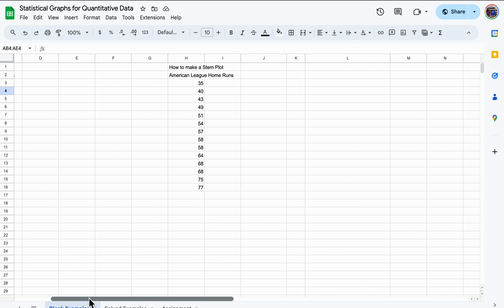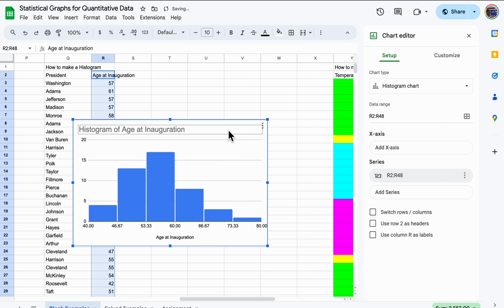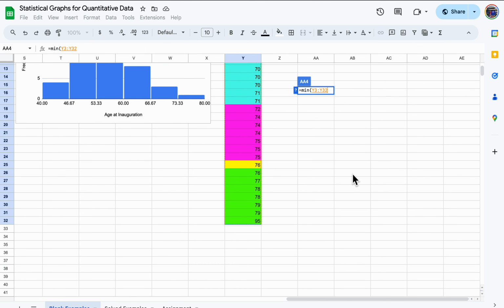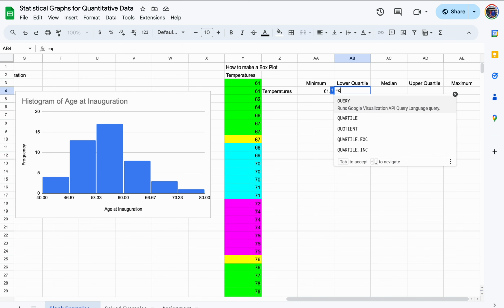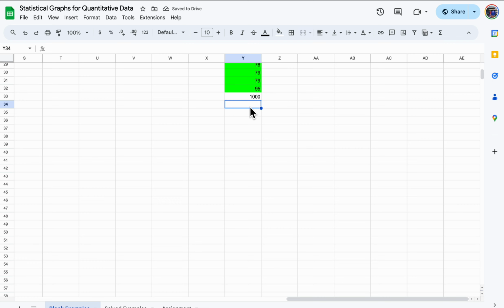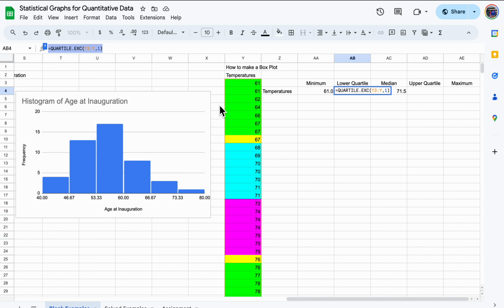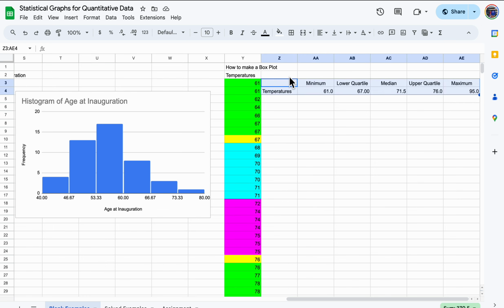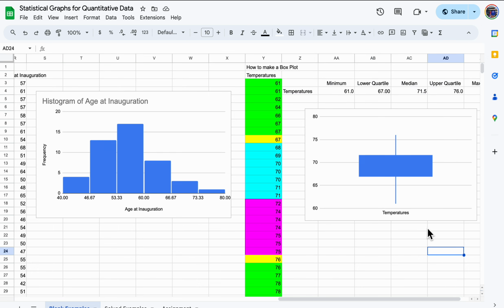Statistical Graphs for Quantitative Data – Histogram and Box Plot